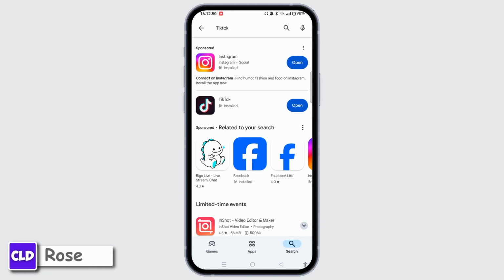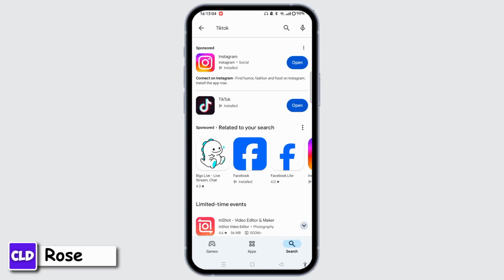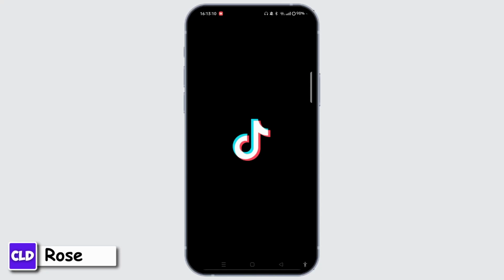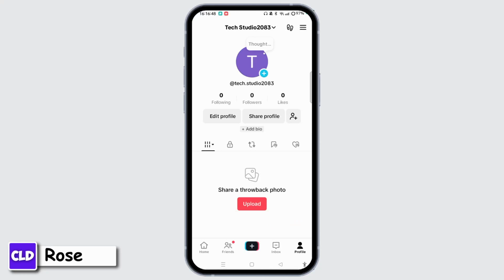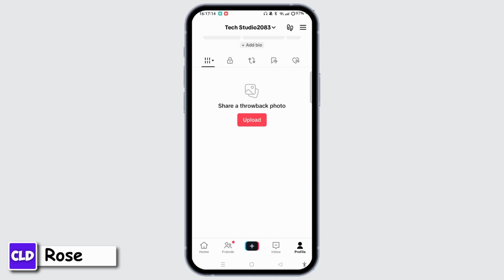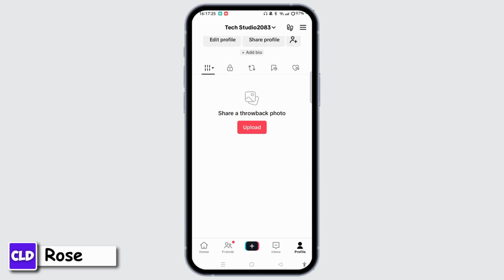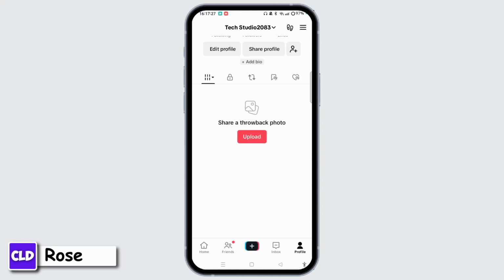How To Make Money On TikTok By Uploading Videos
Easy Steps on How To Make Money On TikTok By Uploading Videos. Easily Learn Can you make money on TikTok by just posting videos by following the steps on this video.

Learn how to make money on TikTok by uploading videos! In this step-by-step guide, we'll walk you through the best practices for monetizing your TikTok content, including setting up your profile, creating high-quality videos, joining the TikTok Creator Fund, and much more. Follow these tips to start earning on TikTok today!

make money on tiktok, tiktok monetization, how to make money on tiktok, tiktok creator fund, tiktok sponsored content, earn money on tiktok, tiktok money making tips

Chapters:
00:00:00 - Introduction
Welcome and overview of how to make money on TikTok.

00:00:10 - Install TikTok App
Download and install the TikTok app on your device.

00:00:20 - Set Up Profile
Create an account and set up your profile with a niche, bio, and links.

00:00:35 - Choose Your Niche
Identify a niche you’re passionate about and stick to trending topics.

00:00:50 - Post Regularly
Consistency is key! Learn how to stay active and keep your audience engaged.

00:01:05 - Engage with Your Audience
Respond to comments, collaborate with other creators, and participate in challenges.

00:01:20 - Monetization Options

00:01:45 - Go Live for More Revenue
Use live streams and virtual gifts once you hit 1,000 followers.

00:02:00 - Conclusion
Tips for long-term success and building a sustainable income stream.